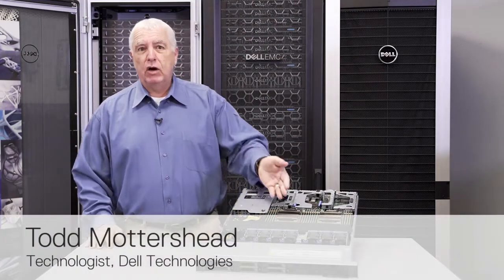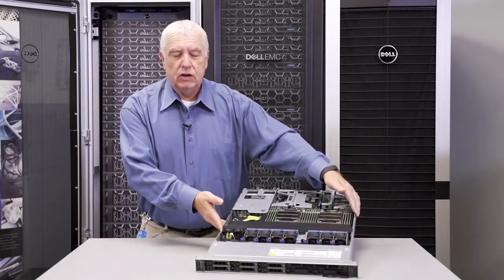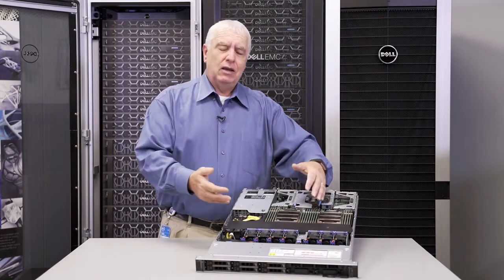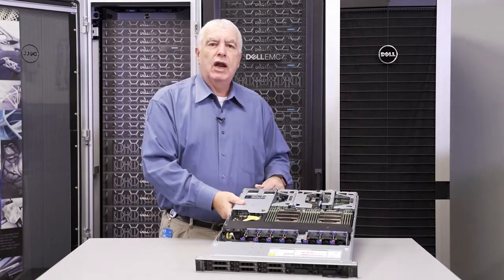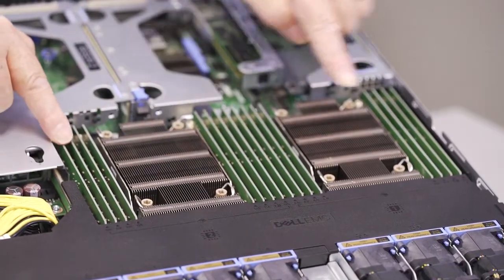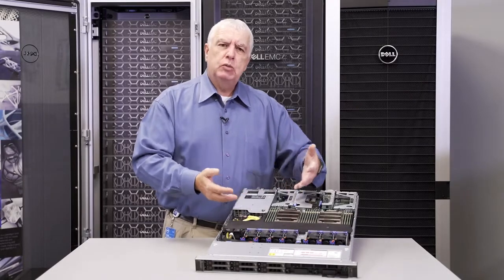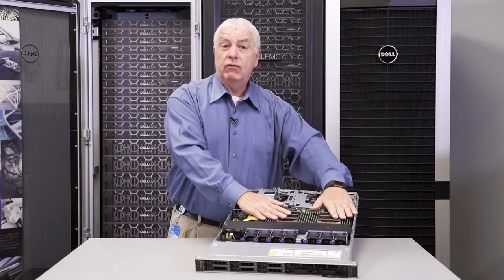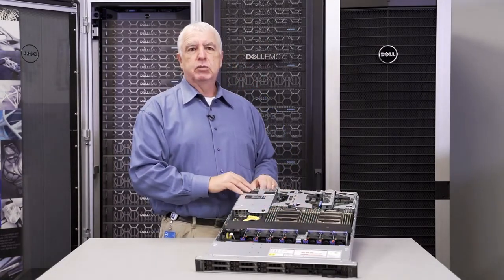Dell Tech Talk: New PowerEdge R650xs and R750xs Server Design Elements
This Dell Tech Talk highlights the design elements of the new PowerEdge xs Server product line. Dell Technologist Todd Mottershead explains how the innovative design optimizes performance and reduces cost.

0:00 Introduction
0:15 Designed to optimize customers’ VMware environments
0:40 New RAID controller
0:51 Processor, power supply and memory specs
1:55 Saving costs by reducing the number of DIMMS
3:49 Recap of design and benefits